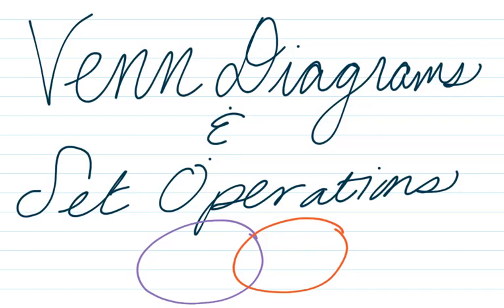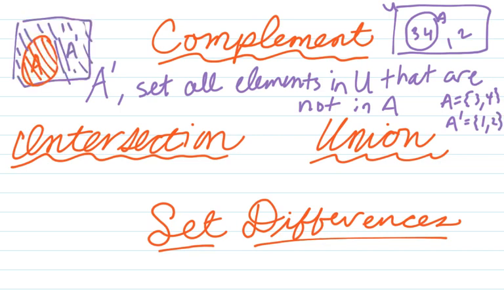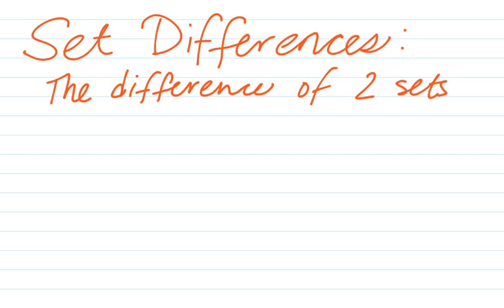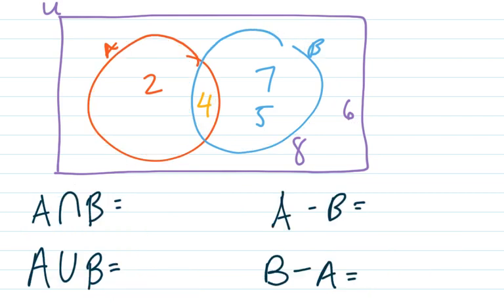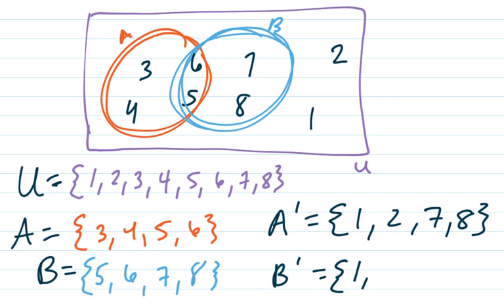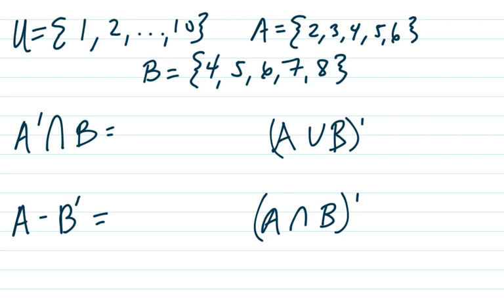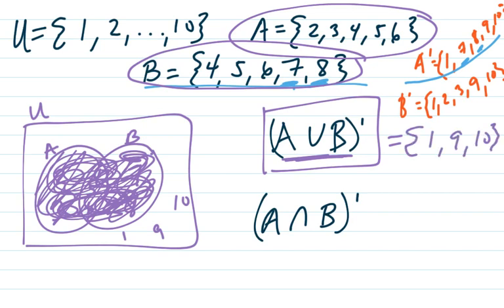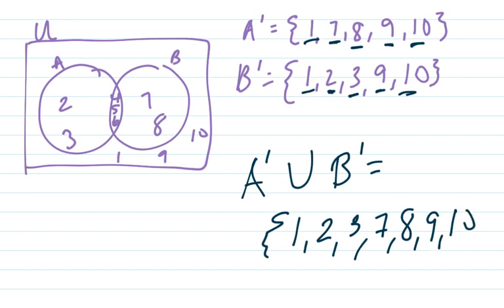Venn Diagrams And Set Operations With Two Sets: Part 1